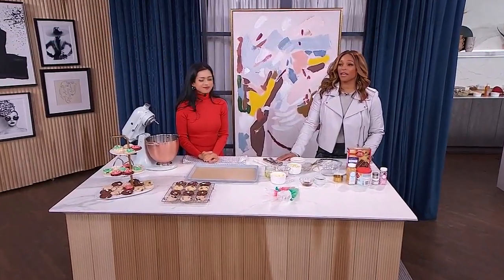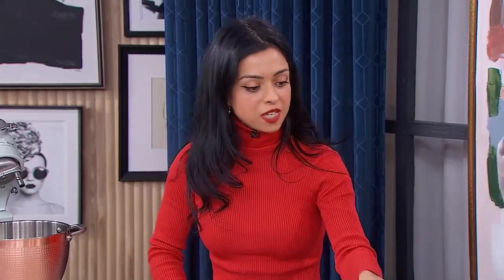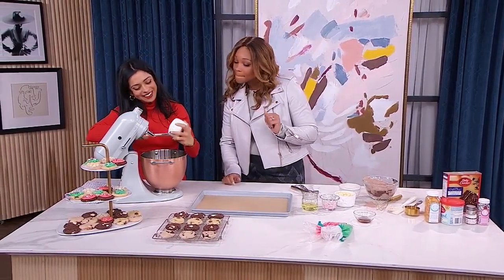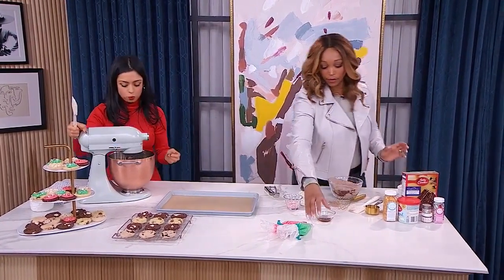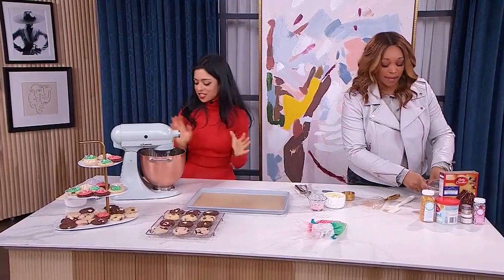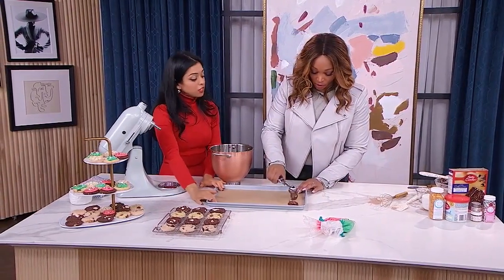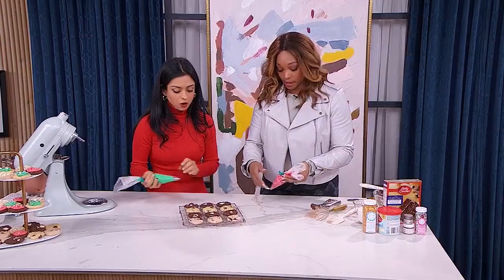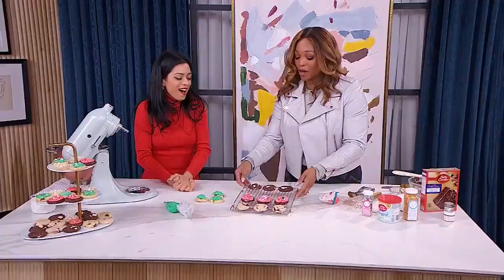Holiday cake mix cookies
Expert and baker Jyoti Nanra shows you how to make holiday cookies from a cake mix! “If you tell me anything is starting with THIS, I’m like, I’m in!”